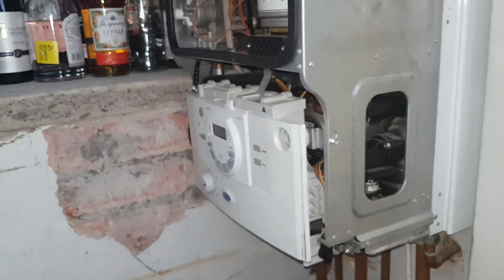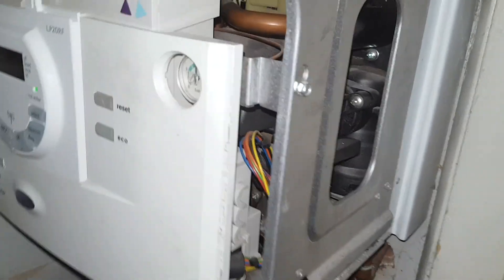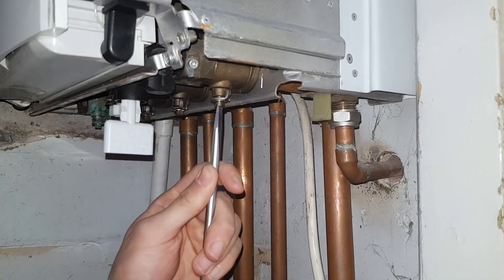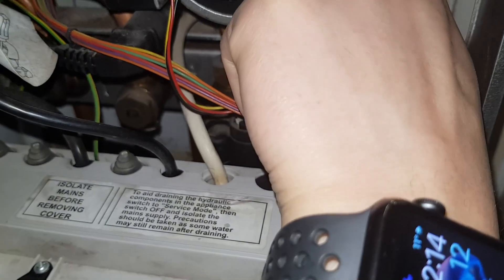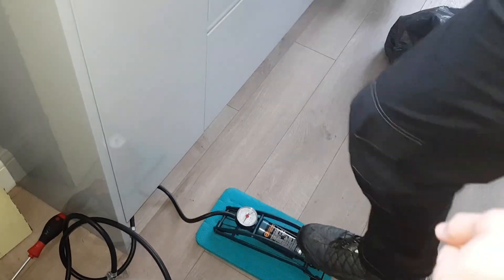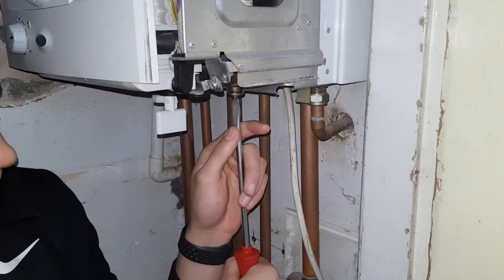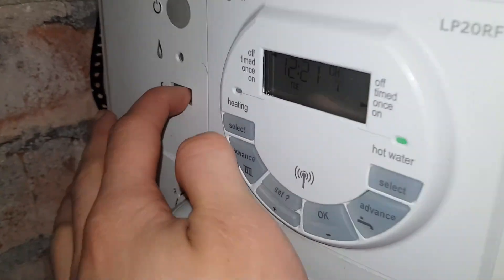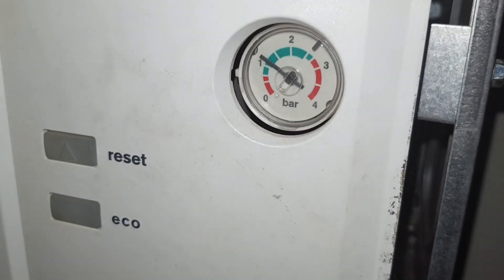Boiler Repair Training for New Engineers Worcester Greenstar 24I Junior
In this video you see Myles Morgan aged 18 coaching about a Worcester Greenstar 24I junior, giving diagnostic hints and tips using my 25-years’ knowledge and experience.
to find out how you can download this knowledge into your brain.
My programme, Mastering the Basics, will give you the discipline and focus you need to learn about boiler repairs, heating systems and controls. And it will give you the foundations to become a Masterful Engineer.
That's if you're really serious about being one.
For more detail about the wide ranging training I offer, I recommend you watch this webinar replay
You will see two powerful ways to learn: Online Training and Hands-On Training. Together, they are the complete package for you to realistically achieve your goals in record time.
You will need to set aside about an hour to watch his webinar.
Coach Tony Morgan